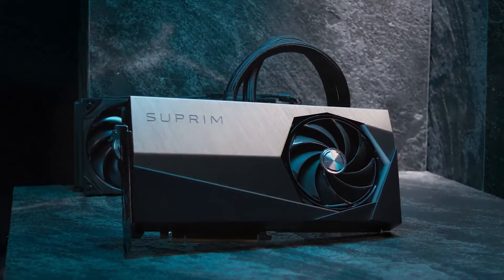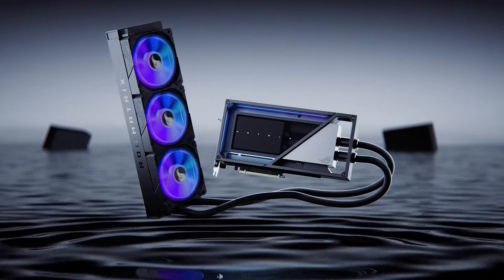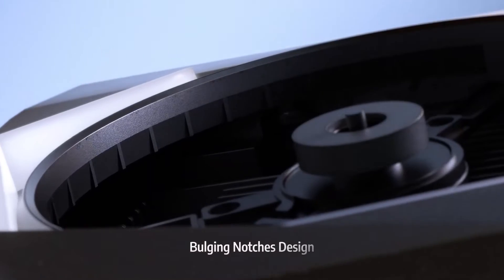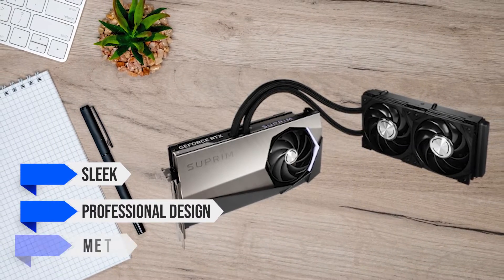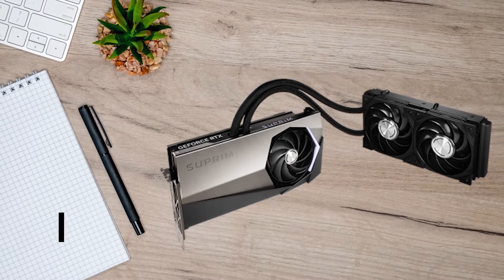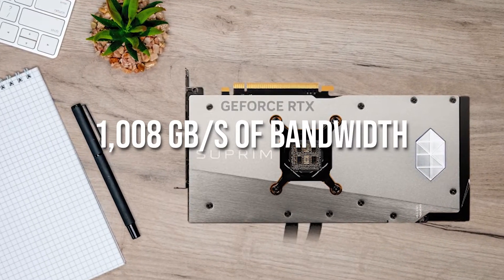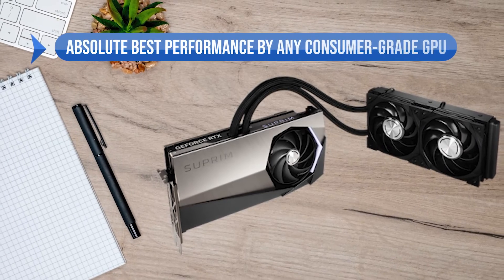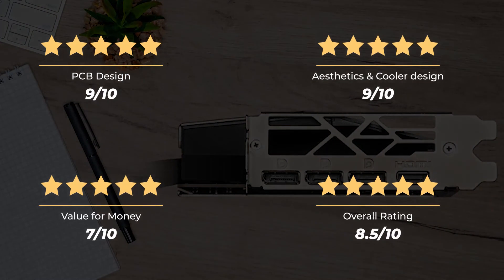BEST OF THE BEST GPU? MSI Suprim Liquid X RTX 4090 Honest Review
MSI Suprim Liquid X RTX 4090 on Amazon

[paid links]

►Best Sellers In GPUs On Amazon
►Amazon Today's Top Deals On Computer Components

Not sure if the MSI Suprim Liquid X RTX 4090 is the right GPU for you?

In this video, we review the MSI Suprim Liquid X RTX 4090 GPU and discuss all its key features with all the Pros and Cons to see why this is one of the best GPUs today.

You can also find a more detailed analysis and reviews of the best GPUs for gaming on our website bestmotherboardzone.com or the following video